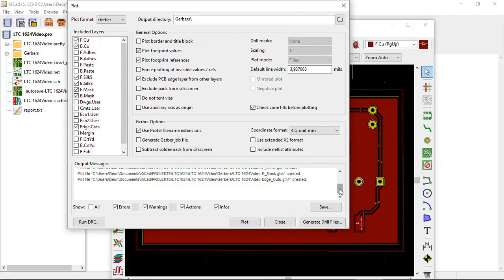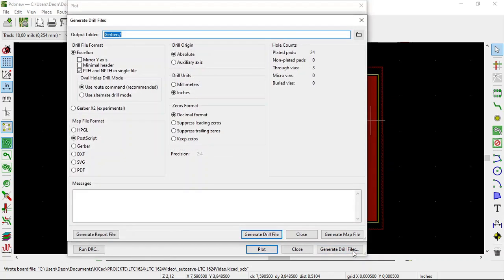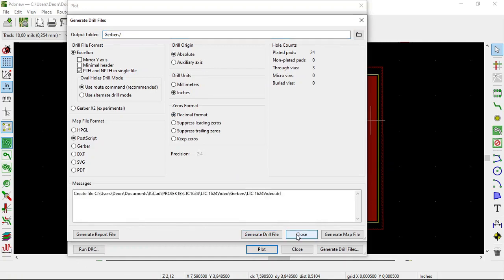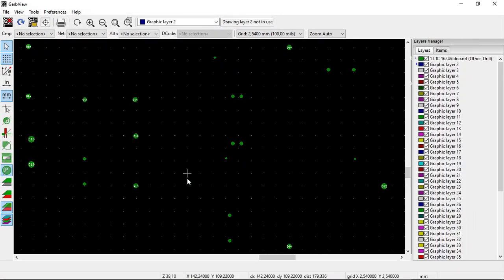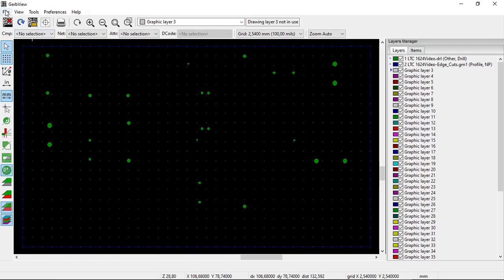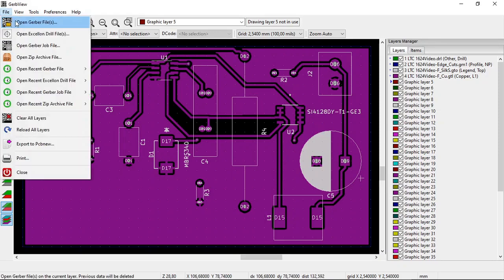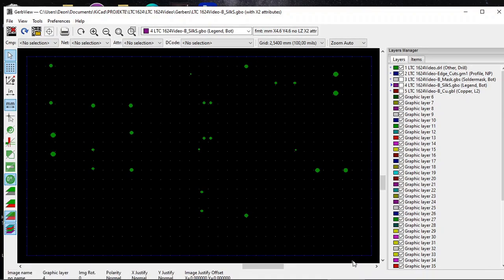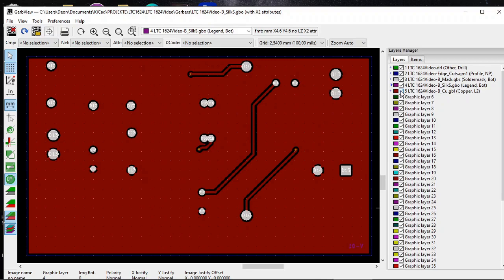Gerber Files for PCB Kicad tutorial 1 15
Gerber of PCB: KiCad Tutorial 1.15
This video is based on a blog Kicad Tutorial 1.15: Gerber Files for Printed Circuit Board. It can be found here:
First, the Gerber files are generated. You will have a Gerber file for each layer of your board. You will have a Gerber file for each of the front and back copper layers, solder mask, and silkscreen.  In Pcbnew click on File then click on the Plot … icon (icon with plotter with paper protruding). The Plot window opens.
Click on the folder next to the Output directory and navigate to your project file.
Open a new file called Gerbers.
Click Select File then plot.
The Plot window opens.
Under Included Layers check:
F.Cu.
B.Cu.
F.SilkS.
B.Silk
F.Mask.
B.Mask.
Edge.Cuts.

Under General Options check:
Plot footprint values.
Plot footprint references.
Exclude PCB edge layer from other layers.
In the Gerber Options area check the box next to
Use Protel filename extensions.
Next generate the drill file
Select:
Excellon: PTH and NPTH in a single file.
Map File Format: PostScript.
Drill Origin: Absolute.
Drill Units: Inches.
Zeros Format: Decimal format.
Click Generate Drill File.
View the Gerber files and make sure they line up with the drill holes.